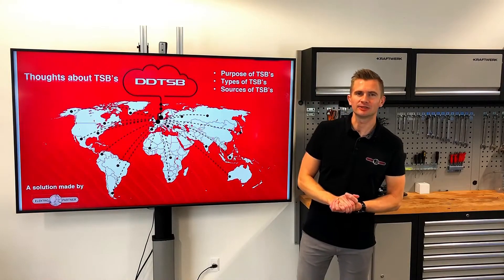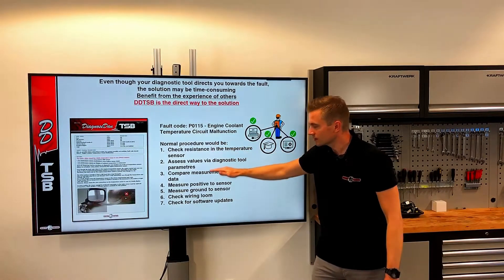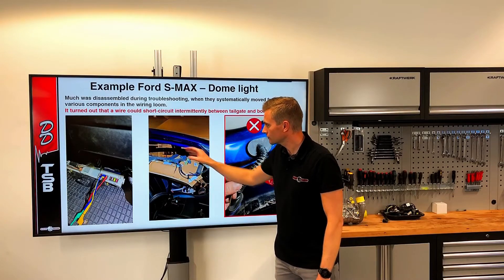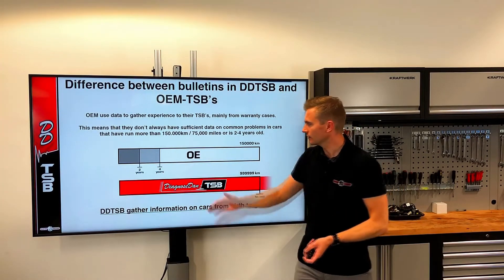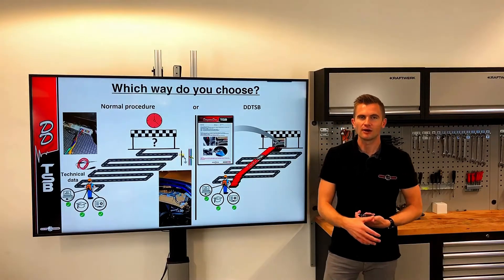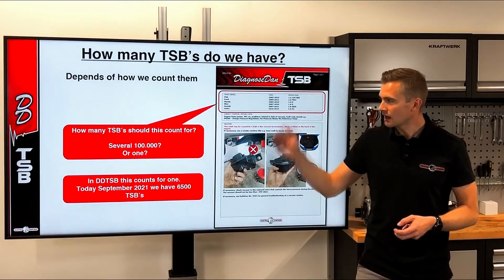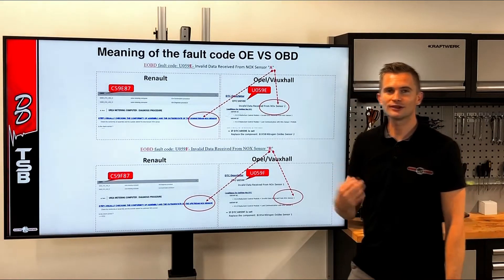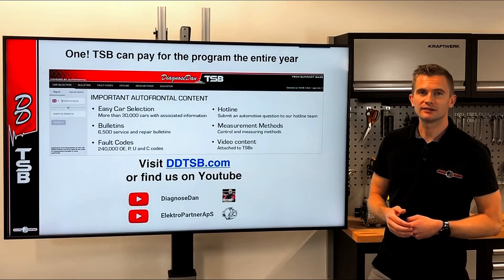DDTSB explained SEP 2021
00:00 - Intro
00:35 - The purpose of a TSB
01:23 - Systematic troubleshooting
03:18 - Experience learned the hard way
04:29 - What kind of information can you find?
05:13 - OEM TSB's VS DDTSB
07:46 - Hotline
08:13 - How many TSB's can you find September 2021
09:07 - Difference between AutoFrontal and DDTSB
10:22 - The birth of a TSB